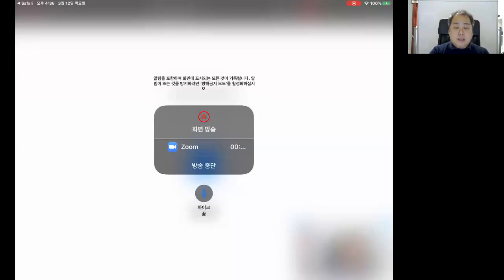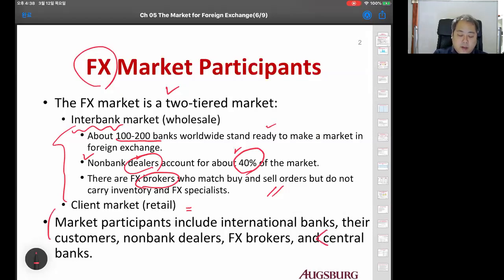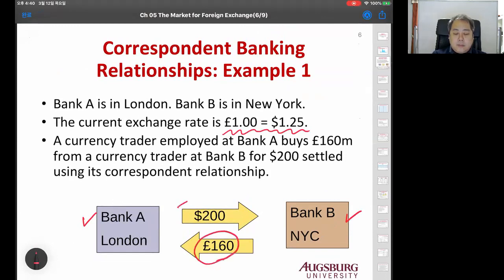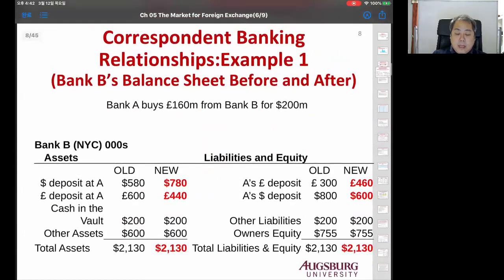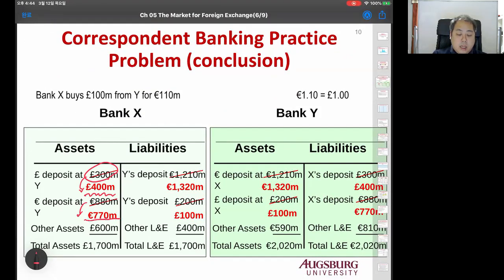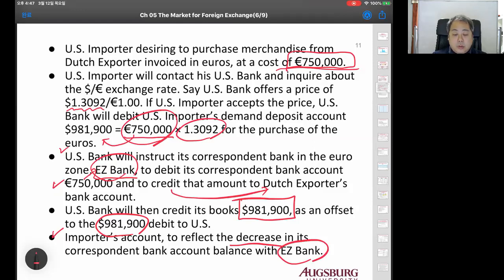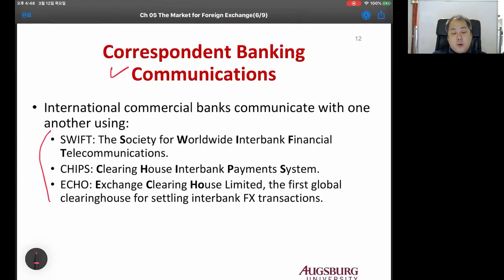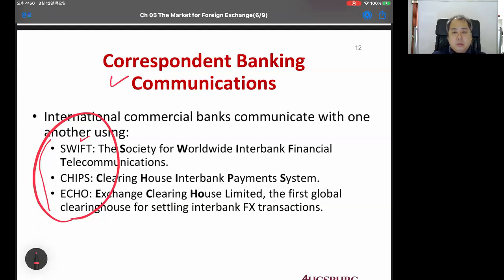Ch 5 Part 1. FX Market in General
Ch 5. The Market for Foreign Exchange